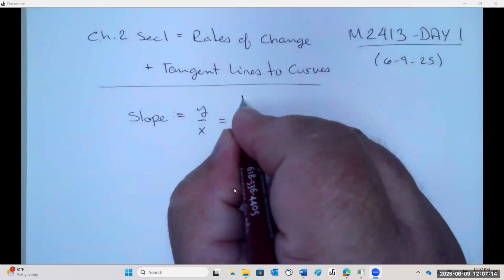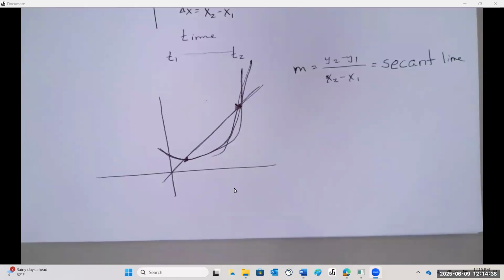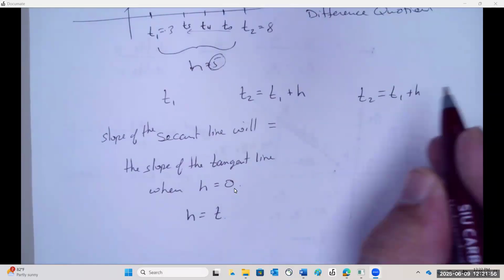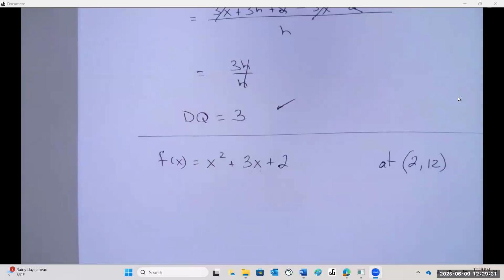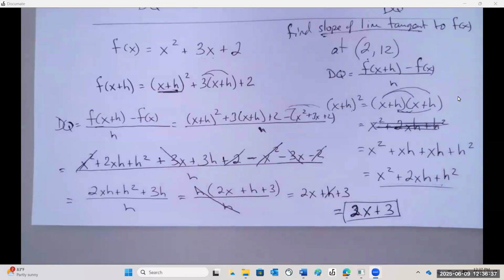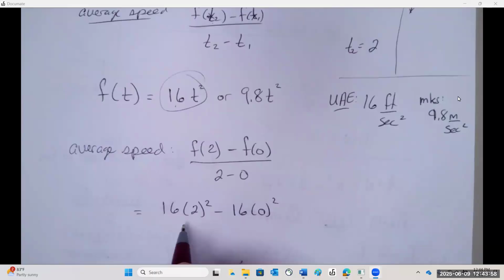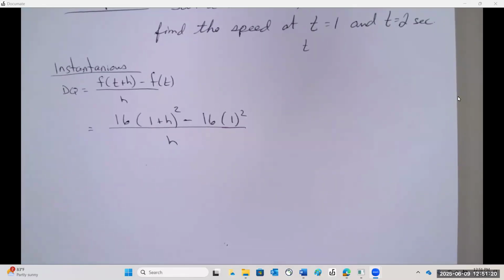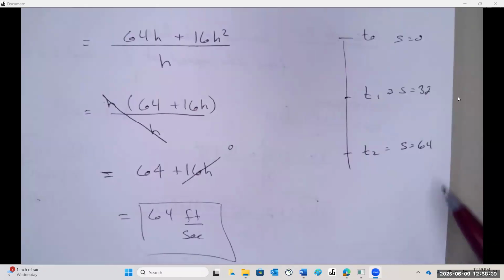MATH 2413 CH 2 SEC 1 Rates of Change and Tangent Lines to Curves DAY 1